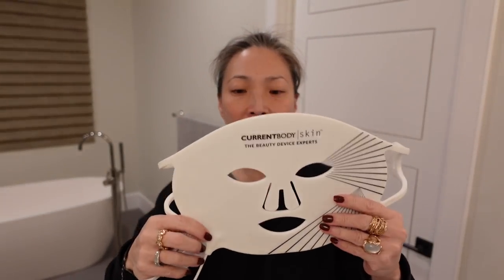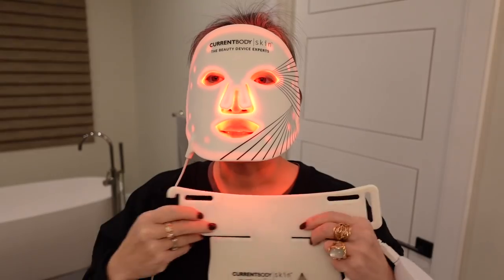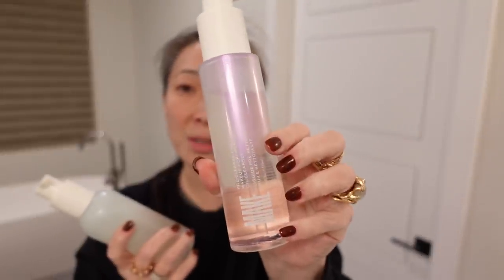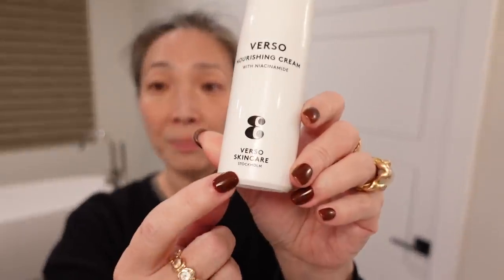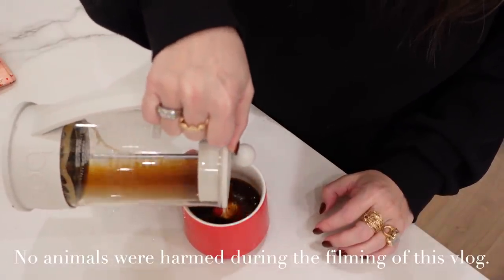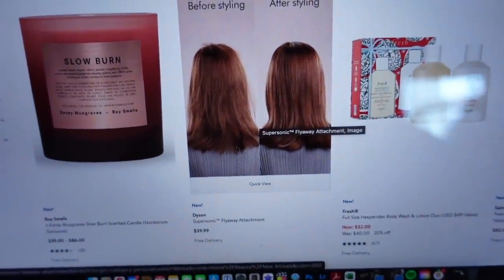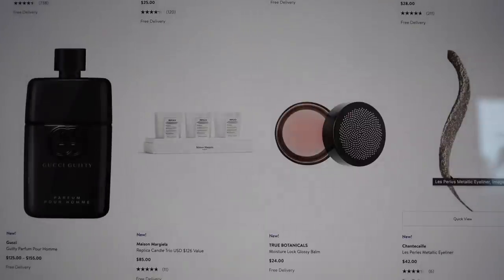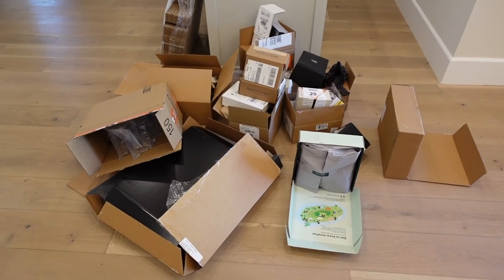Evening Skincare Routine + Shop and Clean With Me mishmas Day 21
Thank you so much for tuning into today’s video - Evening Skincare Routine + Shop and Clean With Me mishmas Day 21. Thanks to CurrentBody for working with me on this vlog! Hope you enjoy! ❤️

Costco Doggy Advent Calendar
Diptyque Advent Calendar - sold out
Jo Malone Advent Calendar - sold out

Nail Polish - Gelixir 130

🌲 Other Vlogmases I’m enjoying!

Mailing address:
Michele Wang
10620 Southern Highlands Pkwy
Suite 110-20

Instagram (Makeup/Beauty): themichelewang
Instagram (Food): mishi2x
Instagram (Miss Fuzzy Butters): missfuzzybutters

Facts about me, for reference:
Age: 48
Skin Type: Dry/Sensitive - eczema prone, but occasionally combo
Skin Tone: Neutral (warmer in the t-zone; cooler on the cheeks)